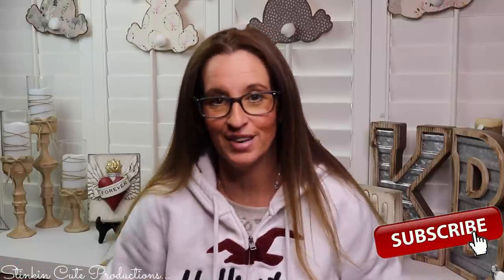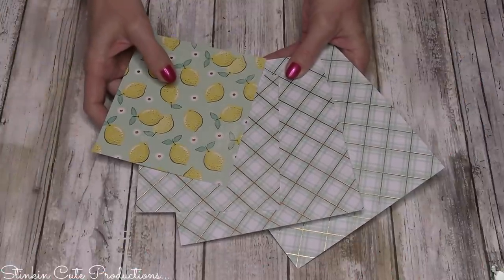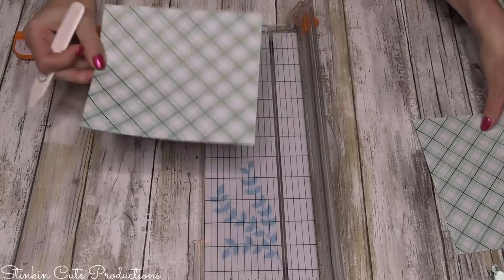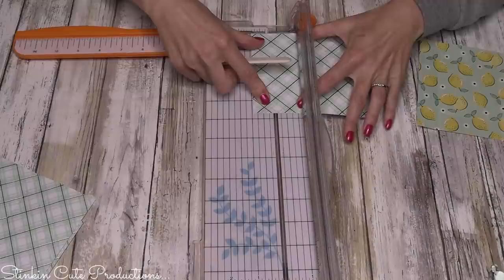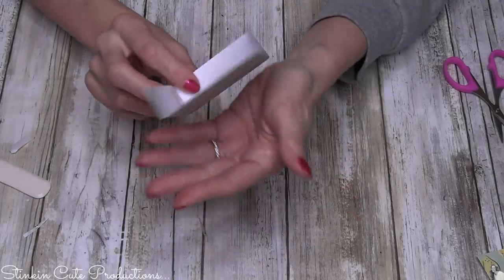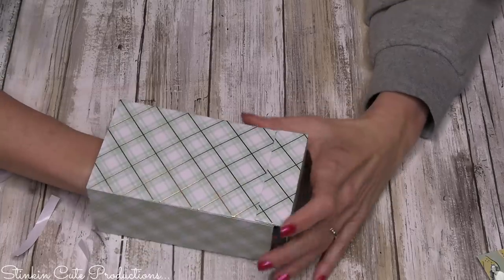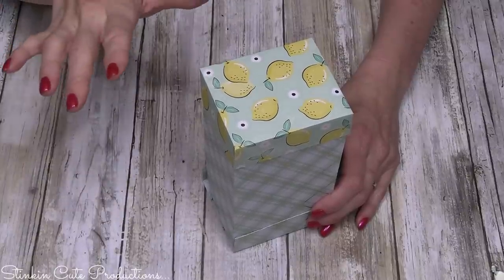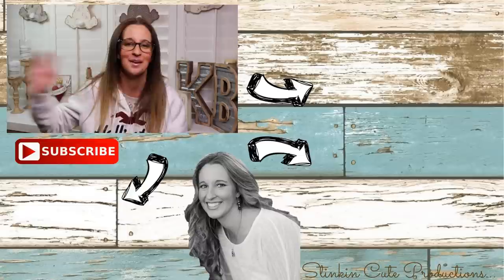DIY EASY TEA BAG DISPENSER | .25 cent to make | AWESOME GIFT IDEA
Today I am bringing to you an EASY DIY TEA BAG DISPENSER that you can make for .25 cents! Mothers Day is just a couple of days away so this would make for the PERFECT gift to give to that loved one of yours that you want to give a gift to in this time where so many are without jobs or just not working and your short on money!!! This DIY is an EASY Paper Crafting DIY that can be done to suit any style! So come CRAFT on a BUDGET with me to see just how EASY this DIY TEA BAG DISPENSER is to make using just ONE 12 x 12 piece of scrap booking card stock! Happy CRAFTING Everyone - Kelly :-)

KB Creations
5022 West Ave. N. Suite 102 #187

HP Envy